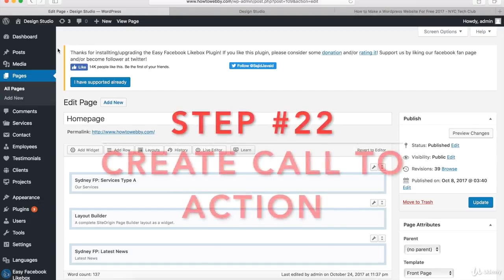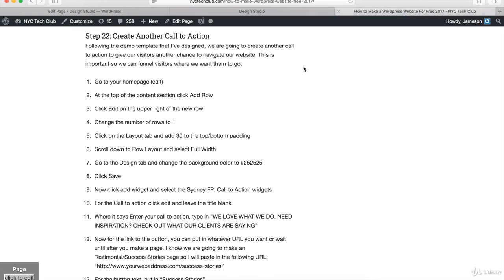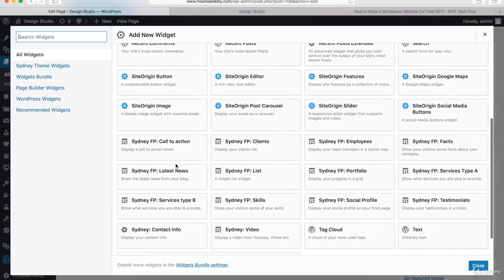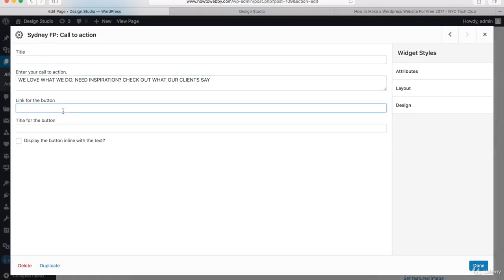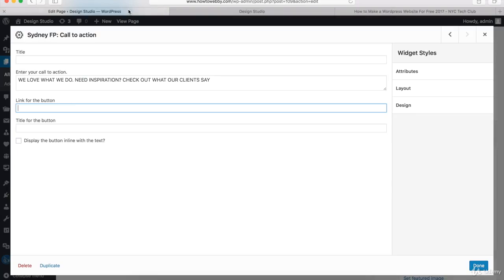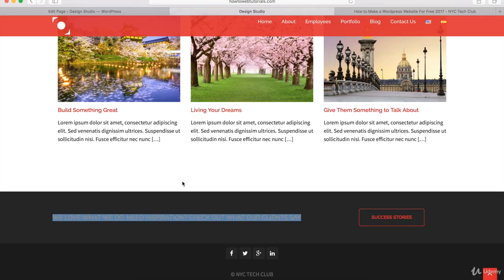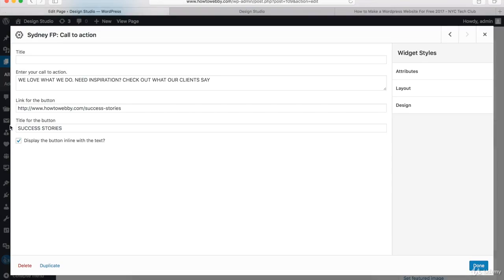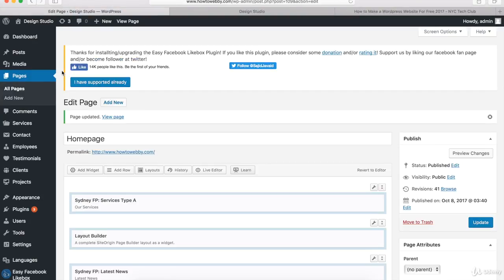Create Another Call To Action Part-23